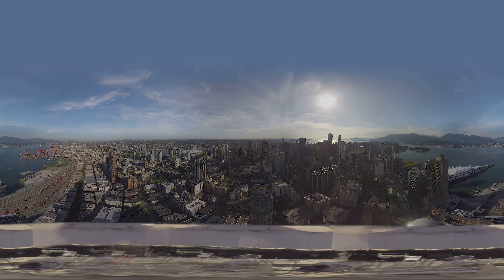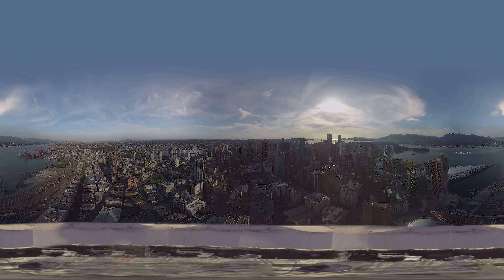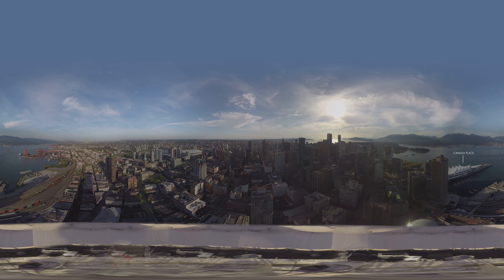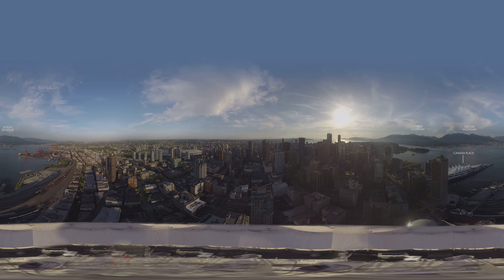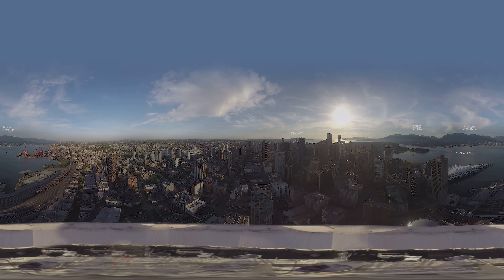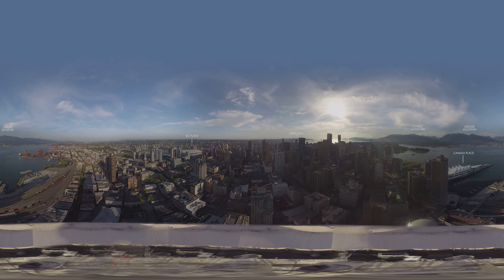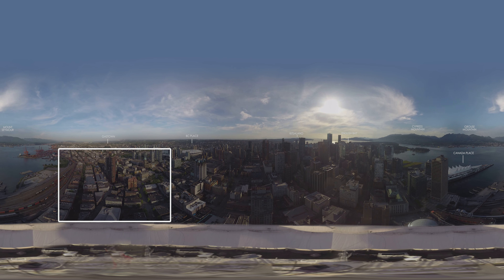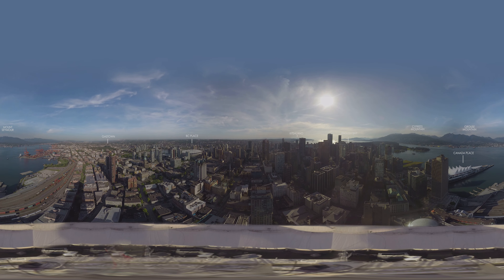360 Aerial Overview of Vancouver, BC, Canada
Step on top of one of Vancouver's tallest buildings in this 360 degree time lapse. This video was captured over the course of 5hrs on the top of the Vancouver Lookout Tower. It required a team of 2, to climb to the top of a flag pole high above the tower. The view is breath taking and video is a great tool to get you acquainted with the city.